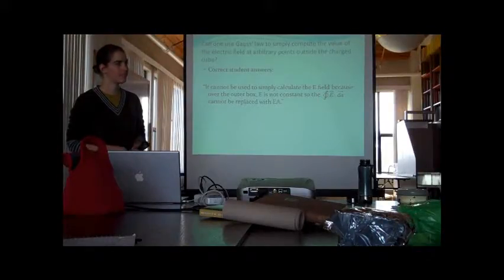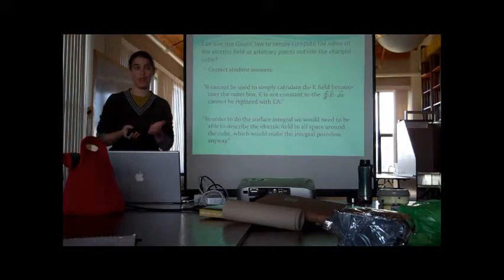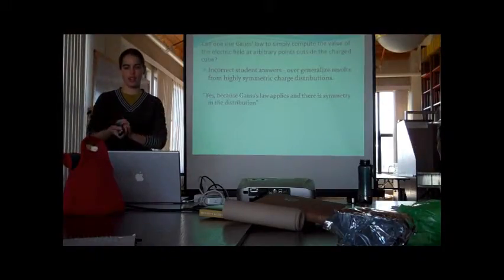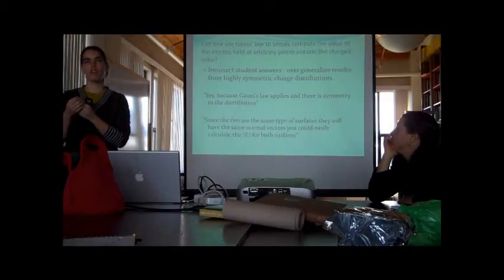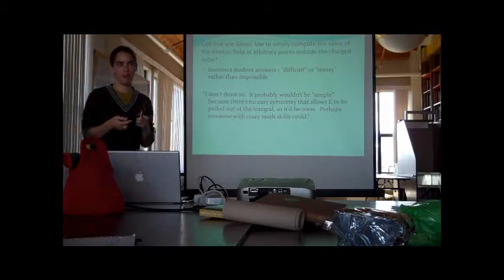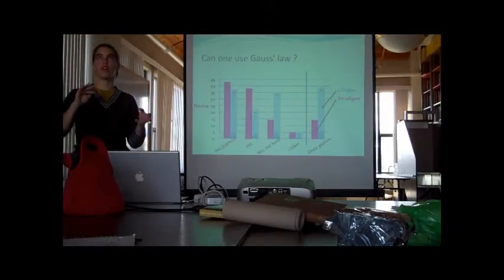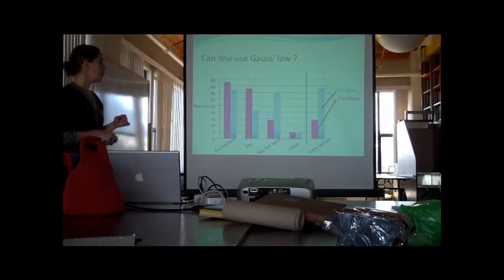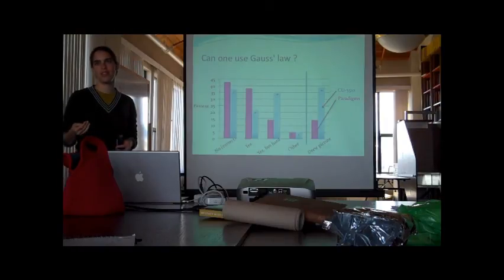Rachel Pepper 4 of 7.wmv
Student learning difficulties in upper-division electricity and magnetism